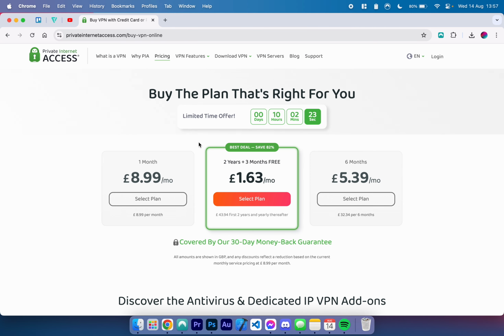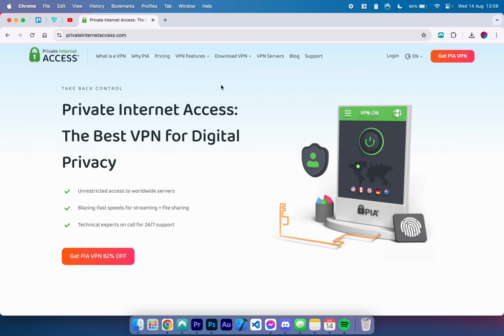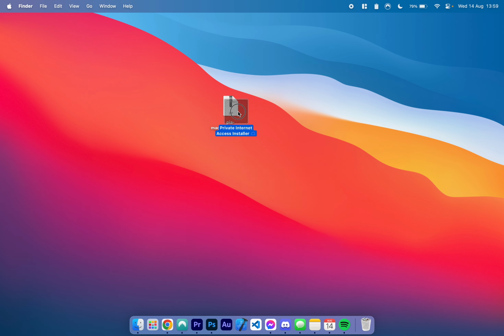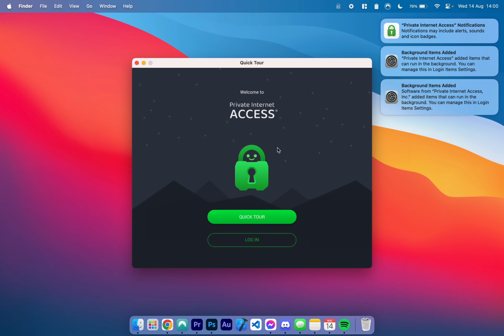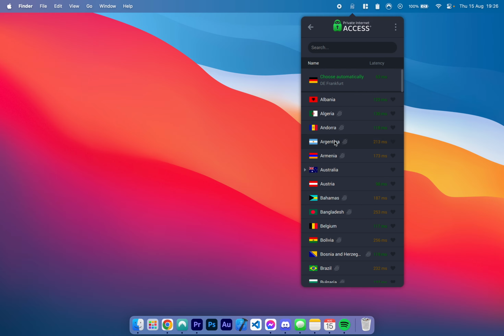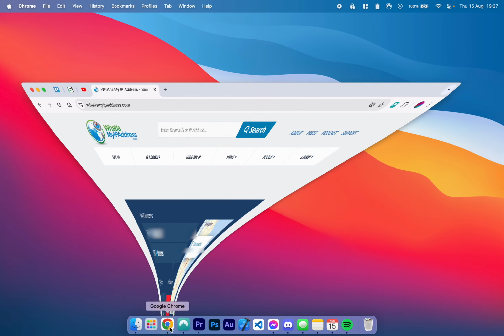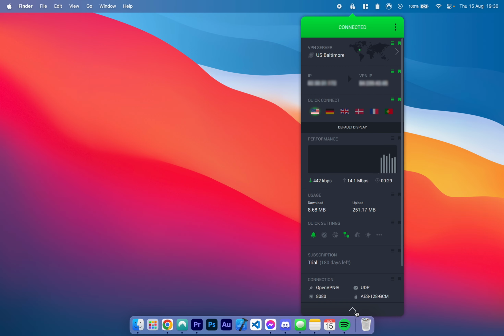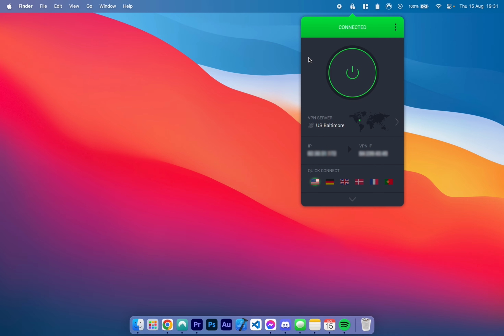How To Download Private Internet Access VPN On Mac | Easy Guide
Today, you will successfully learn how to download and install Private Internet Access VPN (PIA) on your Mac. I will also guide you on how to use Private Internet Access On your Mac. A VPN on your Mac enhances privacy by encrypting internet traffic, protects sensitive data on public Wi-Fi, bypasses geo-restrictions for content access, prevents tracking by websites and advertisers, and safeguards against cyber threats like hackers and malware.